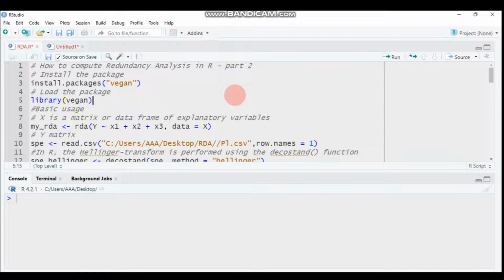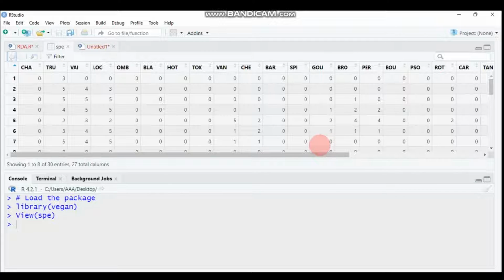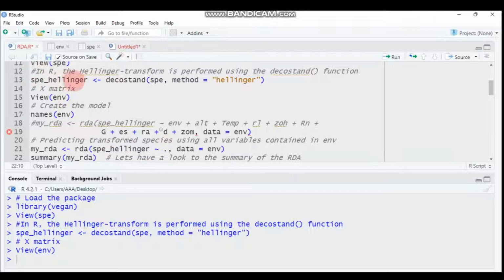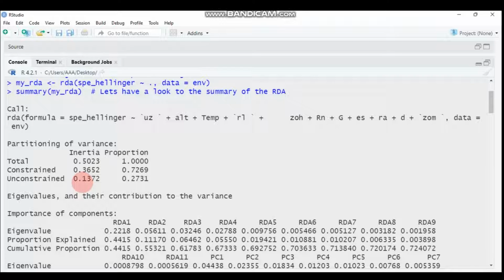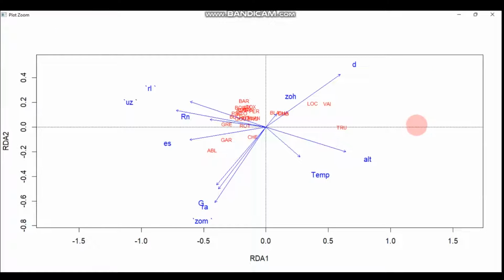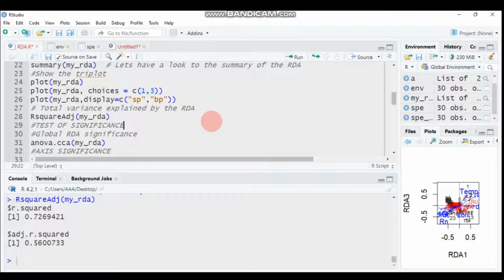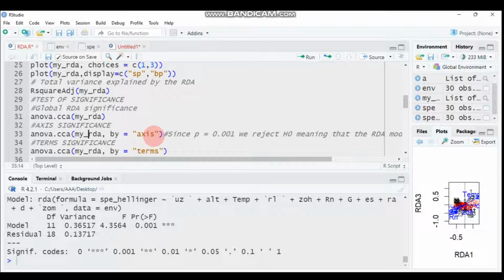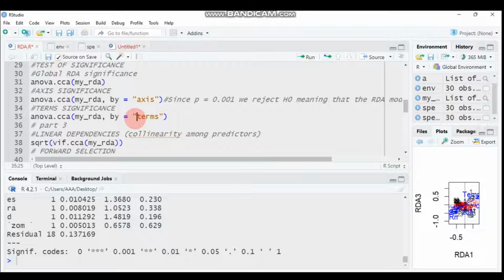Redundancy Analysis in R Part -2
# Install the package
install.packages("vegan")
# Load the package
library(vegan)
Basic usage
# X is a matrix or data frame of explanatory variables
my_rda = rda(Y ~ x1 + x2 + x3, data = X)
# Y matrix
spe =read.csv("C:/Users/AAA/Desktop/RDA//Pl.csv",row.names = 1)
View(spe)
In R, the Hellinger-transform is performed using the decostand function
spe_hellinger = decostand(spe, method = "hellinger")
# X matrix
View(env)
# Create the model
names(env)
my_rda =rda(spe_hellinger ~ env + alt + Temp + rl + zoh + Rn +
                G + es + ra + d + zom, data = env)
# Predicting transformed species using all variables contained in env
my_rda =rda(spe_hellinger ~ ., data = env)
summary(my_rda)  # Lets have a look to the summary of the RDA
Show the triplot
plot(my_rda)
plot(my_rda, choices = c(1,3))
plot(my_rda,display=c("sp","bp"))
# Total variance explained by the RDA
RsquareAdj(my_rda)
TEST OF SIGNIFICANCE
Global RDA significance
anova.cca(my_rda)
AXIS SIGNIFICANCE
anova.cca(my_rda, by = "axis")Since p = 0.001 we reject H0 meaning that the RDA model is significant.
TERMS SIGNIFICANCE
anova.cca(my_rda, by = "terms")